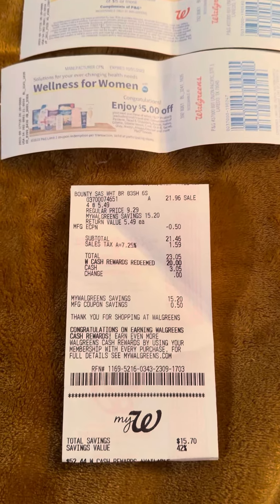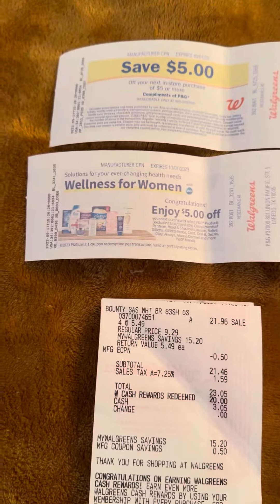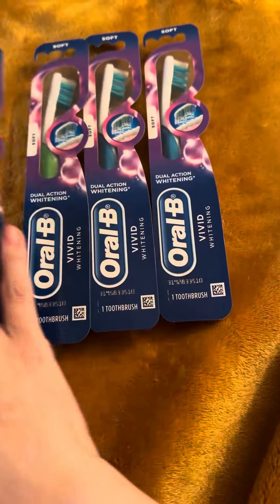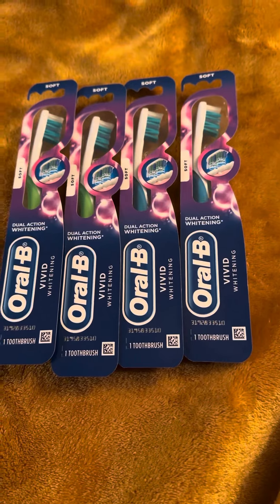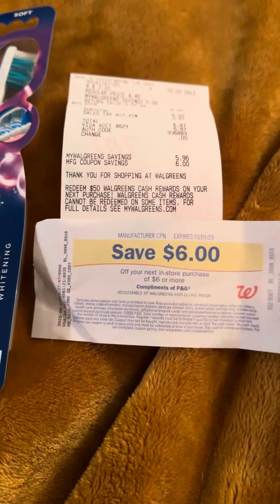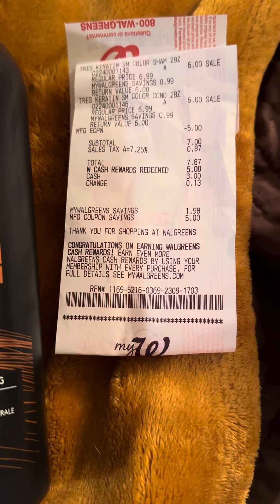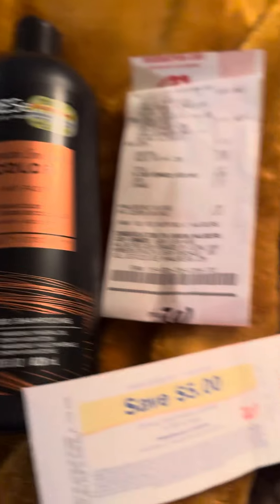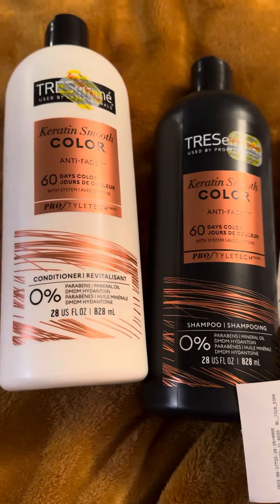What I couponed for at Walgreens today! @myownIDENTITY2016 ALWAYS has the inside info!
Thank you to Michelle over at @myownIDENTITY2016 for letting us know about which register rewards are working and how to coupon at Walgreens! She really taught me everything I know about couponing there and she continues to teach me!